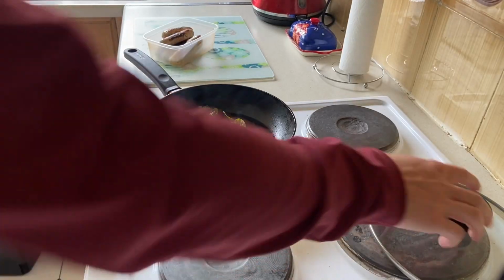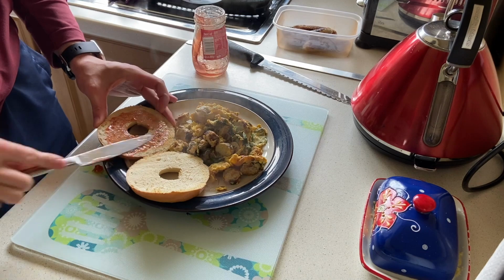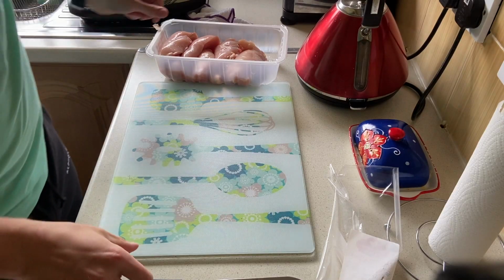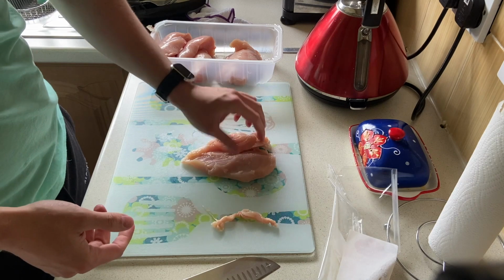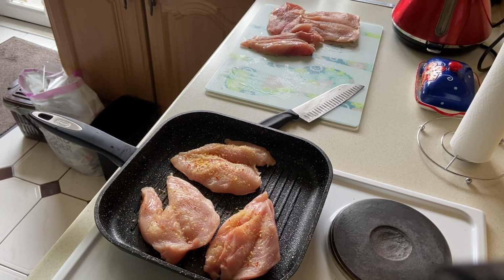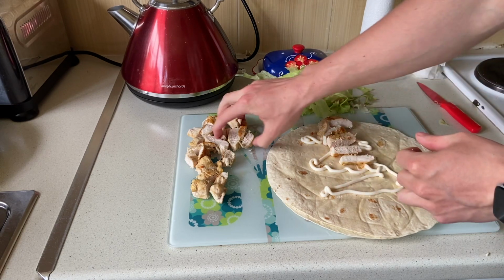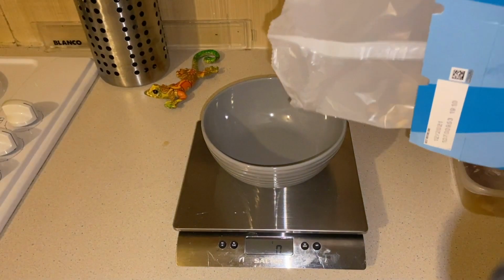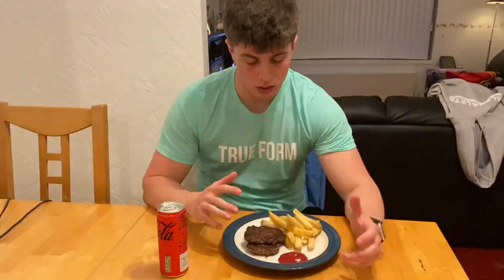Full Day Of Eating | 2200 Calories